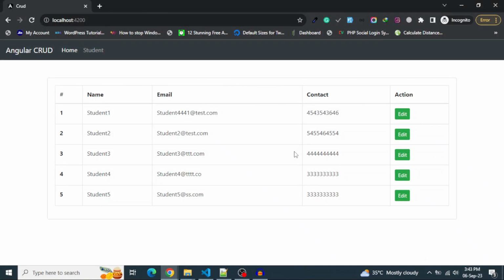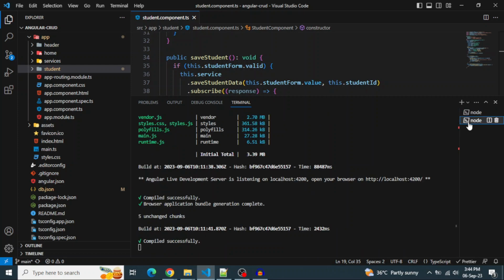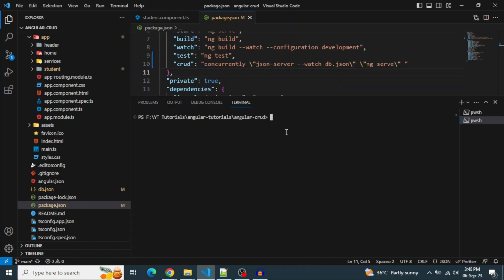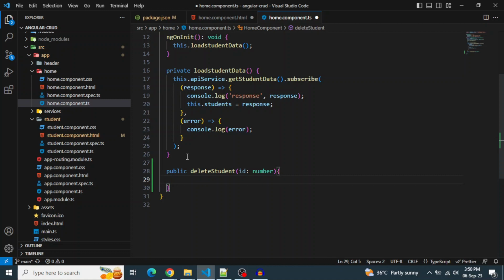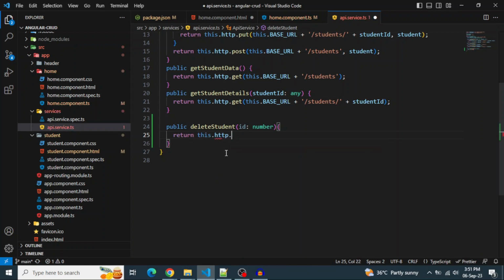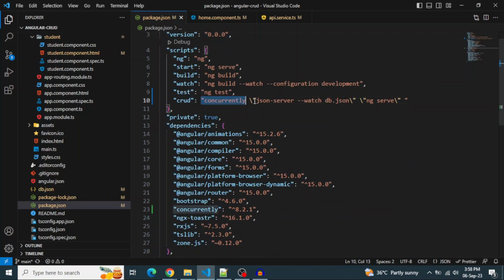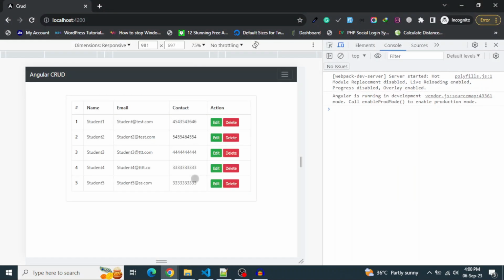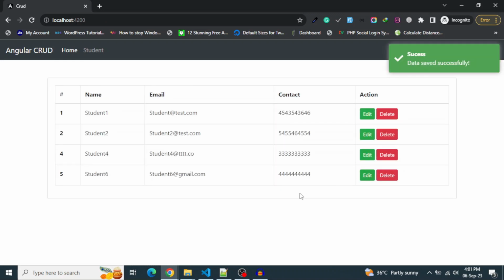Angular CRUD Tutorial: Step by Step Guide with Code Examples | Part-4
In this comprehensive Angular CRUD tutorial series, we're back with Part 4, where we'll dive deep into the process of deleting records from your Angular application. If you've been following along with our previous tutorials (Parts 1, 2, and 3), you're already on your way to complete Angular CRUD series. Now, let's look the art of record deletion in Angular!